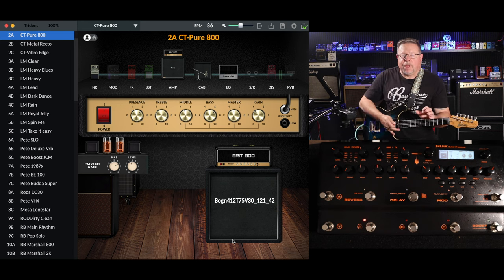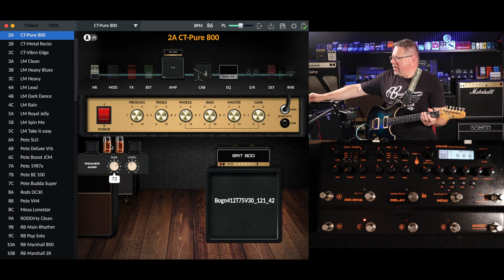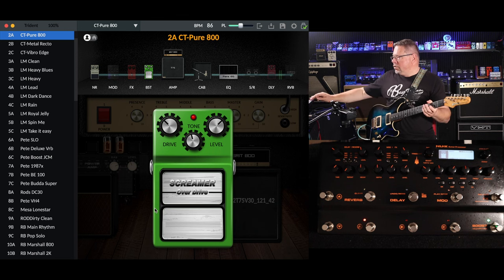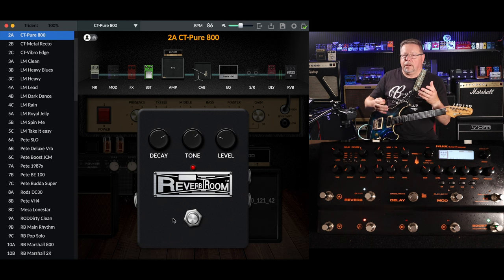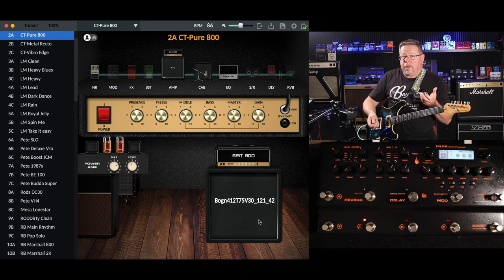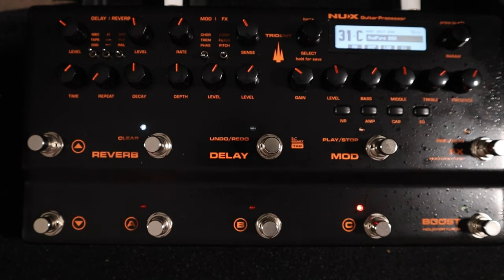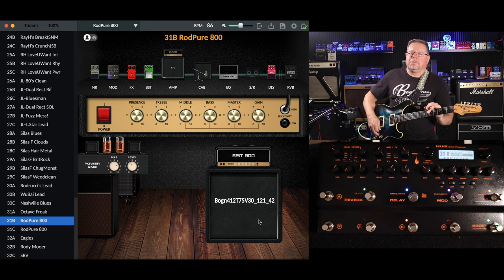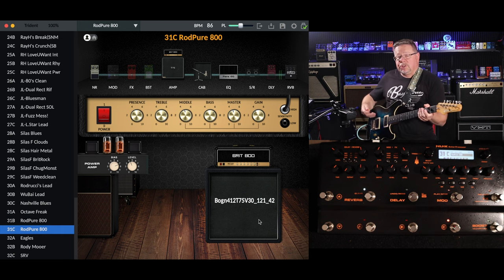Building a patch from scratch NUX Trident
A Top Shelf Modeler for Live performance.
Perfect for live applications, the TRIDENT offers plenty of I/O options. The SEND/RETURN effect loop for external effects, 2 balanced XLR outputs to the PA system, PHONES output for monitoring, EXP. PEDAL input for adding an expression pedal, MASTER VOL pot, and MIDI IN / OUT.

Built like a tank.
The TRIDENT uses one-piece die-cast aluminum case, it’s solid, strong, build for live performance.

World-Class Amp Modeling.
The TRIDENT features our newly updated iconic TSAC-4K Amp Modeling (White-box Physical Modeling algorithm). The TSAC-4K Amp Modeling algorithm is twice as complex than previous versions. This led us to design a new hardware platform with 2 DSPs, one to handle all the effects, and the other to handle the amp modeling algorithm. Additionally, the TRIDENT uses premium A/D & D/A converters and analog circuits to achieve a clear sound with low noise levels.